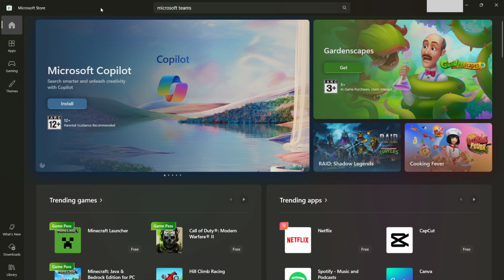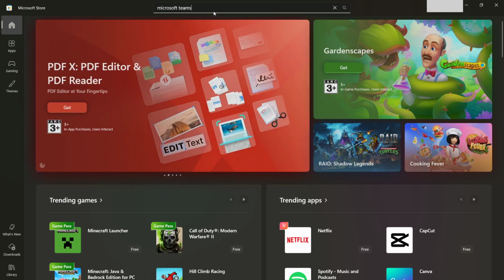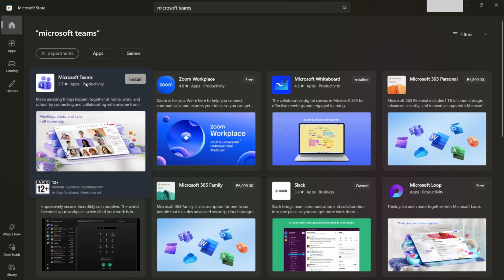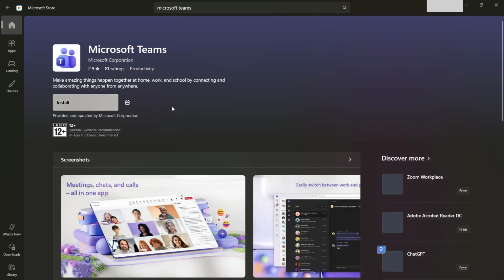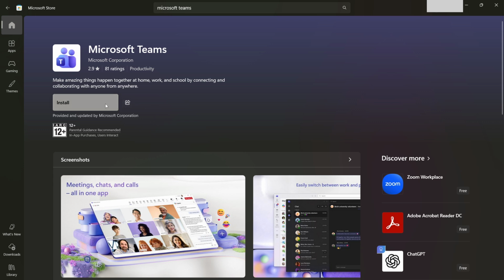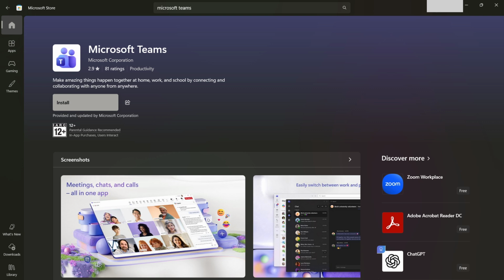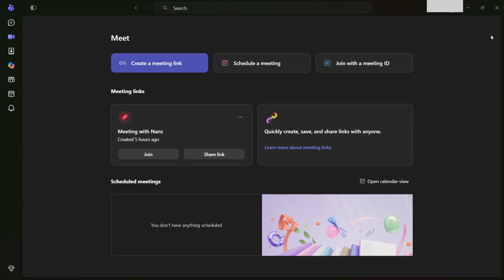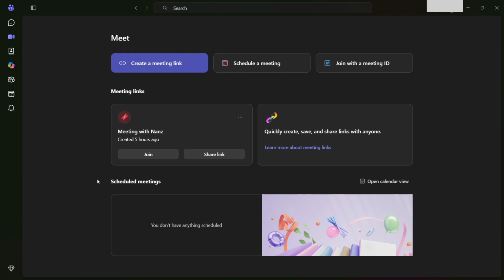How to Download and Install Microsoft Teams in laptop (Step By Step 2026)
How to Download and Install Microsoft Teams in laptop